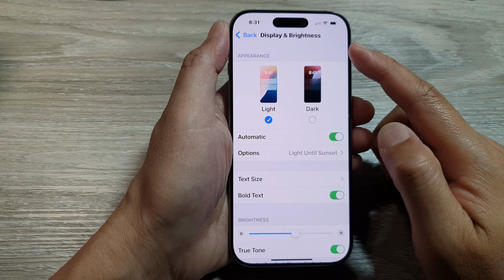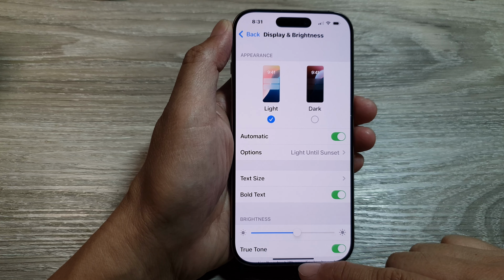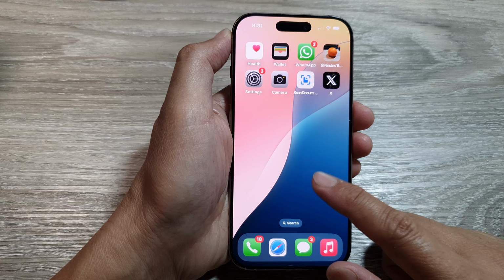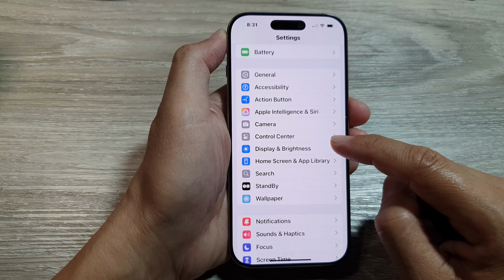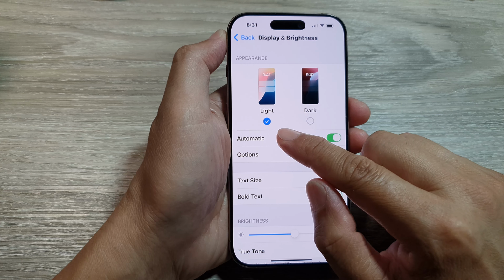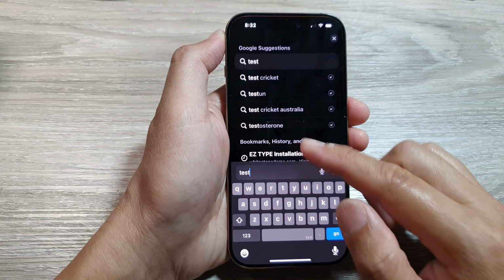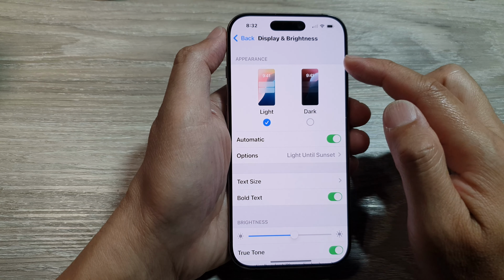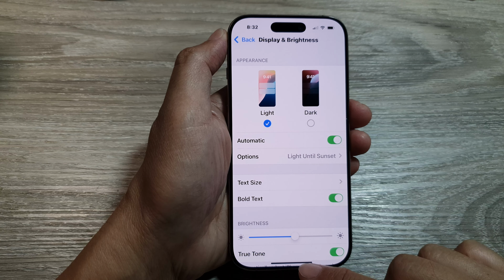iPhone 16/16 Pro Max: How to Set Display Appearance To Light/Dark Mode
Learn how to customize your iPhone 16/16 Pro/16 Pro Max/16 Plus display by setting it to Light Mode, Dark Mode, or Automatic Mode in iOS 18. This step-by-step guide will help you adjust the appearance settings for a better visual experience, whether you prefer bright or dark themes or want your phone to adjust automatically based on the time of day.